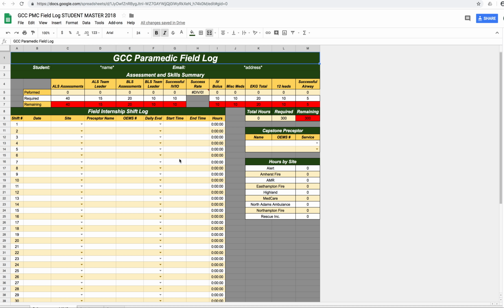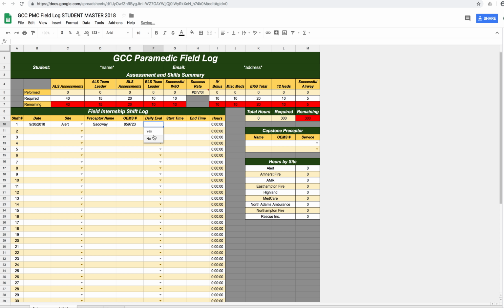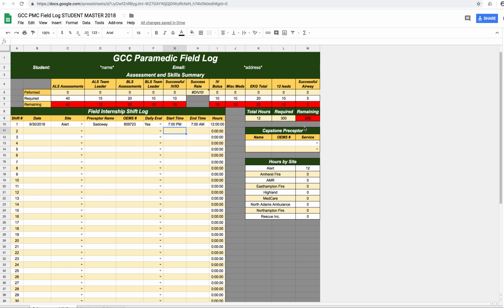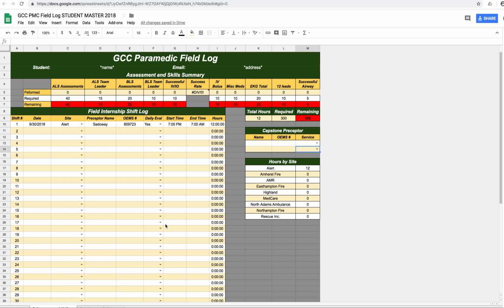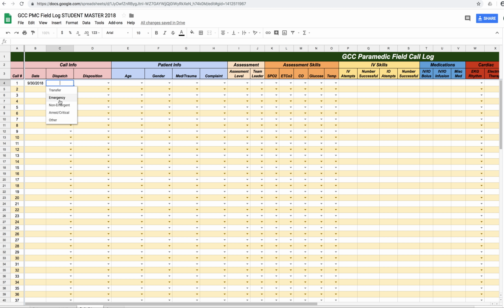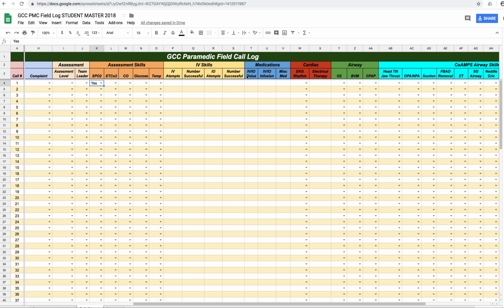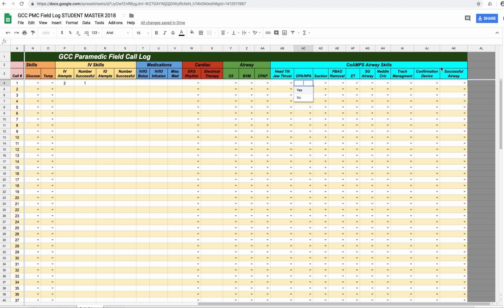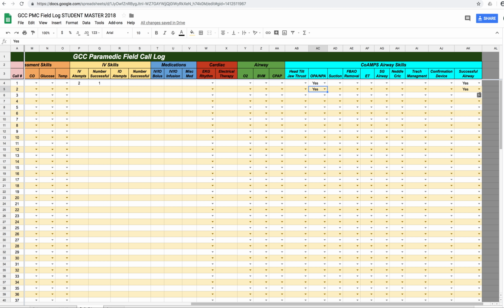GCC PMC Field Log How-To 2018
How to enter data into your GCC Paramedic field time log.